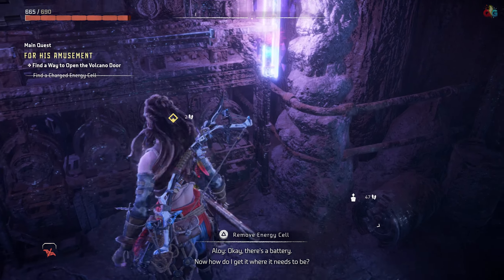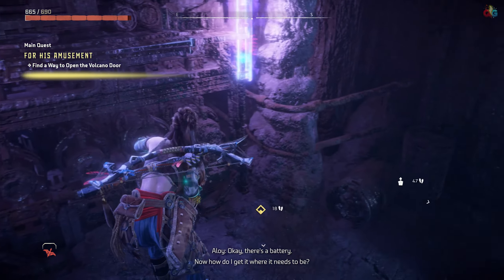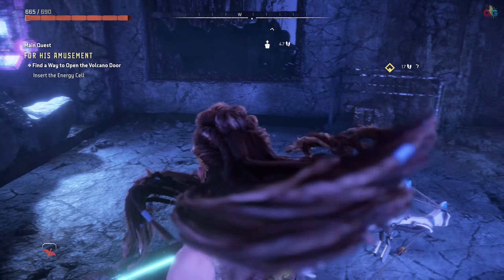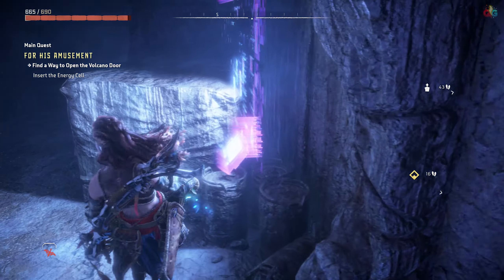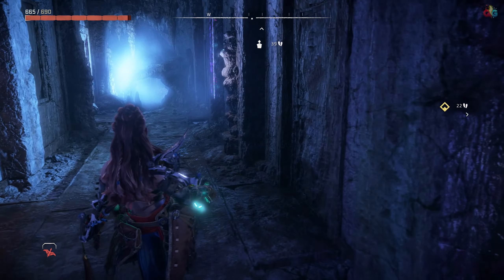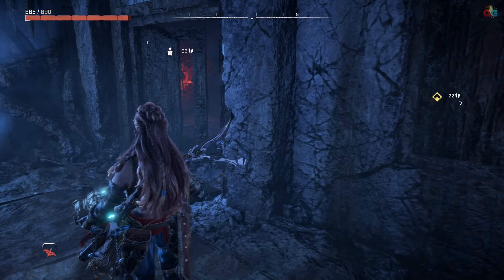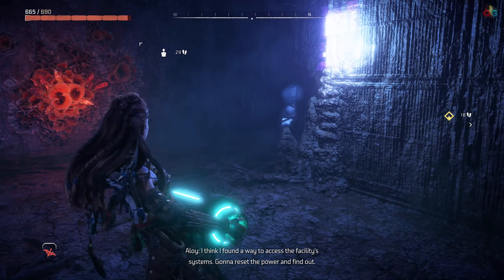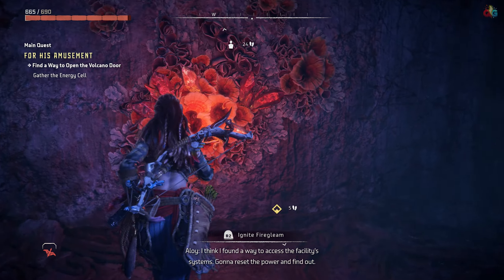Horizon Forbidden West Burning Shores ENERGY CELL Location in For his amusement Main Quest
Quick guide showing where to find the Energy Cell in the "For his amusement" main quest in Horizon Forbidden West: Burning Shores DLC.